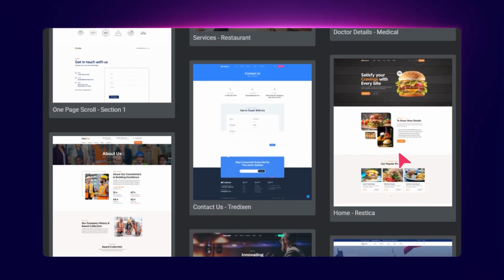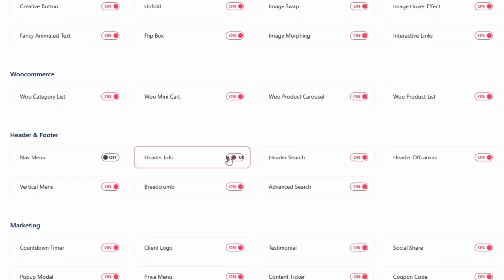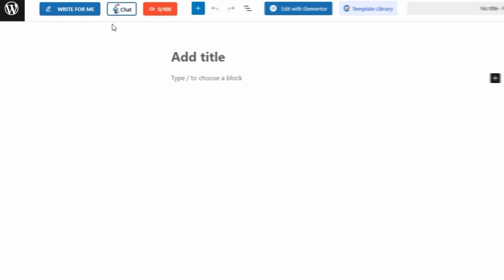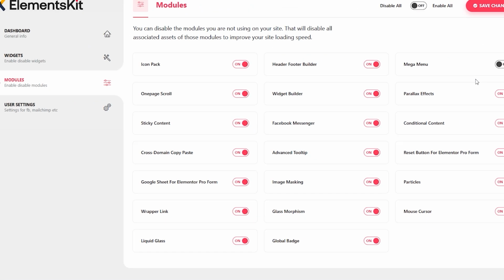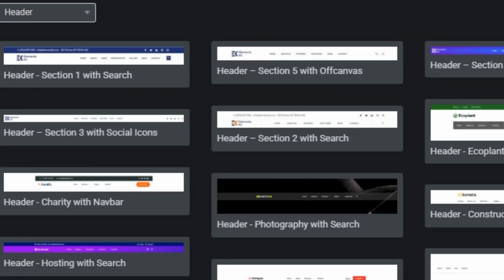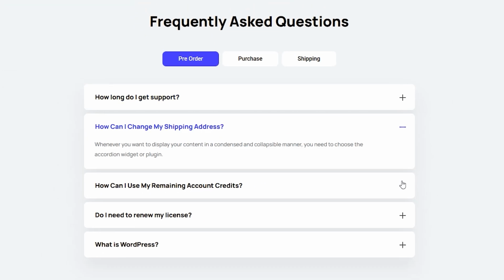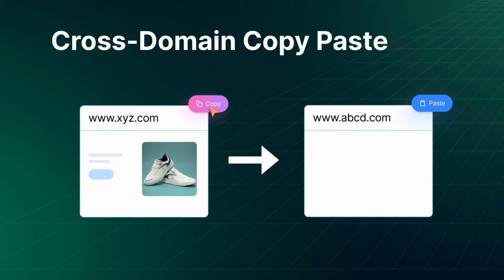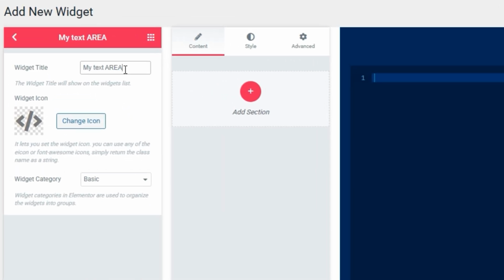All-In-One Toolkit for Elementor, Loved By Over 2 Million!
Discover why over 2 million users trust ElementsKit as their go-to Elementor addon. 🚀
This video gives you a complete overview of the ultimate design toolkit for WordPress. Whether you want to build custom headers and footers, design multi-level mega menus, or speed up your workflow with our massive template library and cross-domain copy-paste, ElementsKit gives you total control right inside your favorite builder.
Stop relying on dozens of heavy plugins. Keep your site lightweight, fast, and packed with trendy features like Apple Liquid Glass, Parallax, and advanced conditional content, all in one place.

⏱️ Video Chapters:
00:00 - Welcome to ElementsKit
00:20 - Total Control & Performance Optimization
00:40 - The ElementsKit Template Library
00:50 - Building Powerful Mega Menus
01:02 - Custom Headers, Footers & Sticky Nav
01:17 - Advanced Widgets & Conditional Content
01:37 - Cross-Domain Copy Paste & Custom Widget Builder
01:57 - Trendy Animations, Parallax & Liquid Glass
02:17 - Start Designing Without Limits